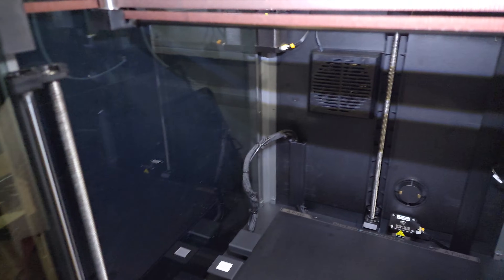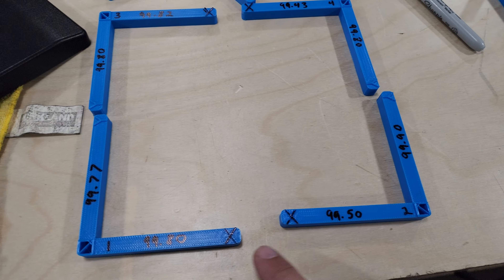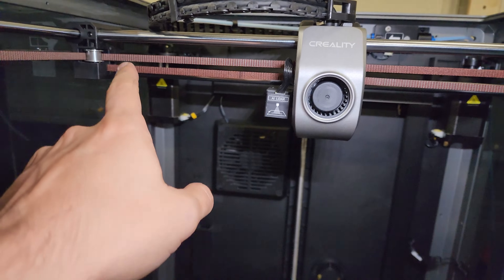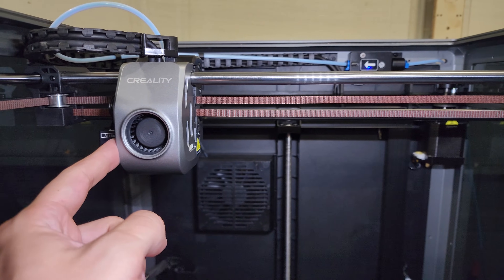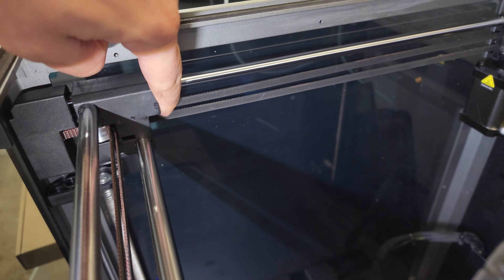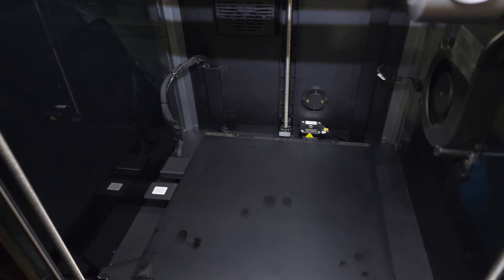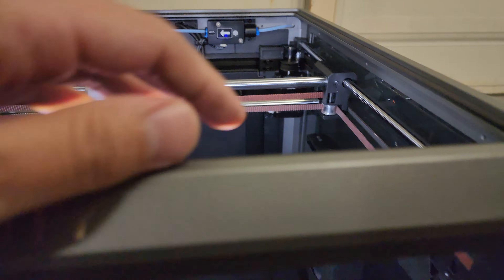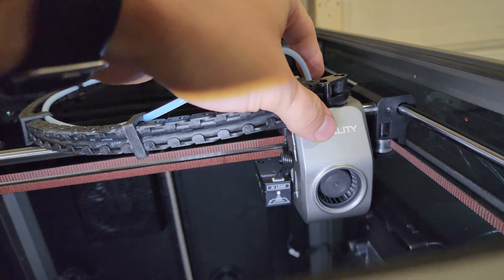Creality K1 Max Dimensional Accuracy Issue Part 2: Crooked belts!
Part 2 of my quest to find the cause of my dimension issues with my K1 Max. I found crooked belts that may cause a change in belt tension resulting in dimensional inconsistencies. I want to love this printer but it's got its issues!